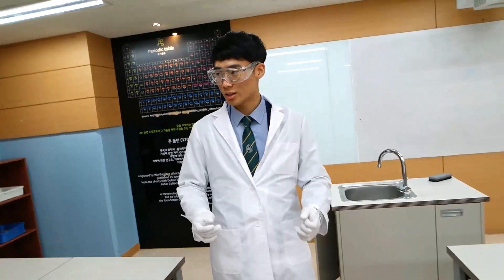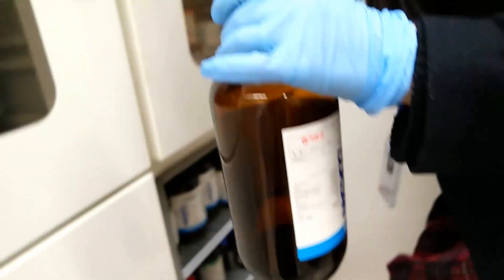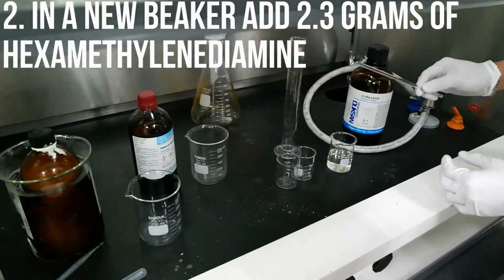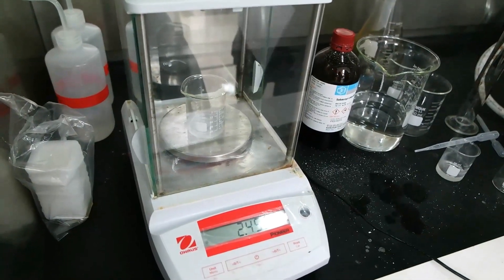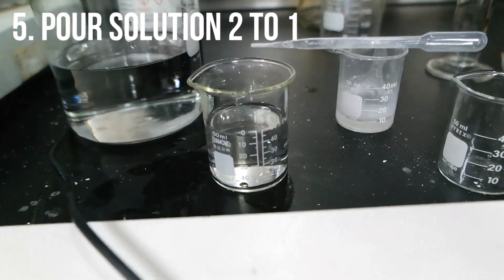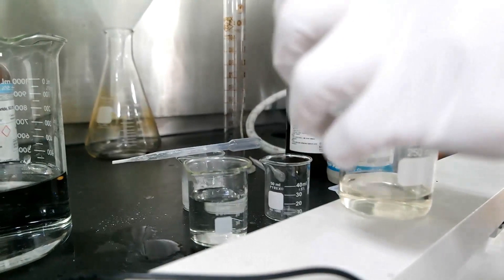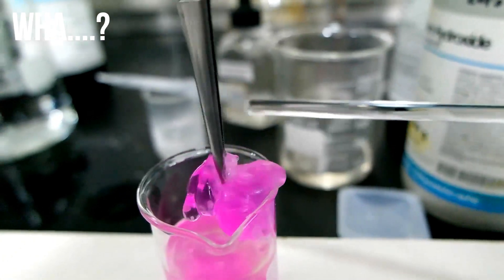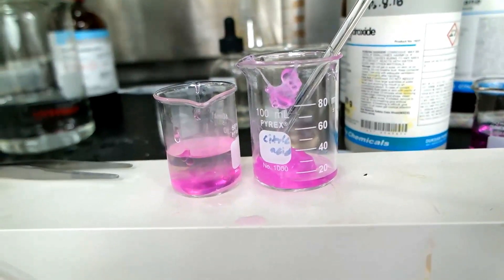Nylon Synthesis GONE WRONG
Second experiment started and we decided to synthesize nylon. I was quite surprised to find out that we can actually make those ingredients modern clothes are made out of from our basic lab in school! Here is the instructions I made, taking reference from multiple sources online and bringing them together to the basics.
Hope it is easy to do, and please we are open for corrections.

Apparatus:
seabacoyl chloride, methylene chloride / hexane, hexamethylenediamine, NaOH, Phenolphthalein, distilled water, methanol / acetone, (rest skipped)

Procedure:
reagent preparation (Mix in hood)

1.) add 1ml of SC in 50ml of Methylene chloride/ CCl4 / Hexane --- 0:48

2.) in 100ml cylinder add 2.3 grams of Hexamethylenediamine + 0.4g of NaOH+ Phenolphthalein few drops+ 50 ml of distilled water --- 2:47

3.) pour 2.) to1.) slowly dripping along the wall of the beaker and make as small disturbance as possible. (This video shows that it works better if you add 1.) to 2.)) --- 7:46

4.) using a pinchett or a rod slowly curl up the nylon --- 8:48

5.) clean the nylon with (methanol/acetone + water in 1:1 ratio).